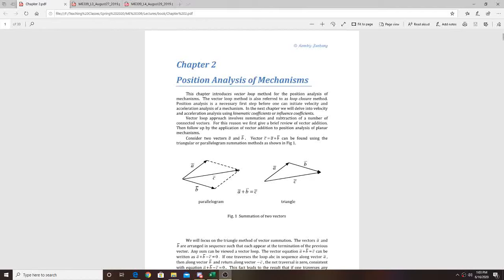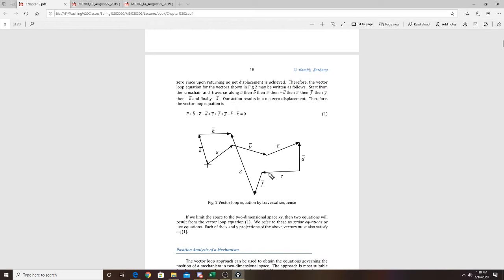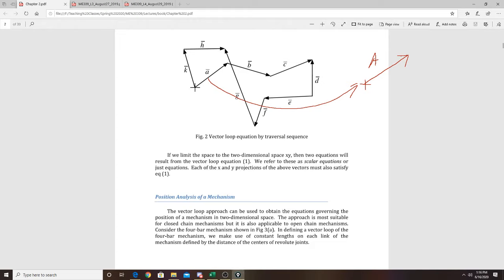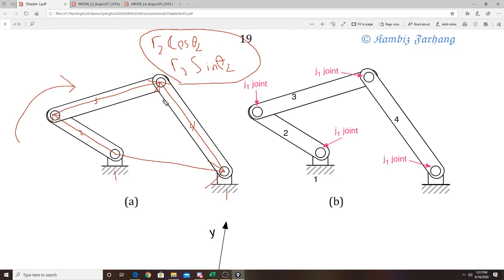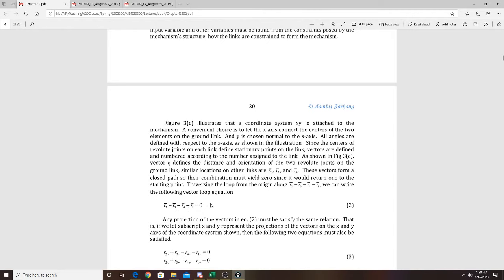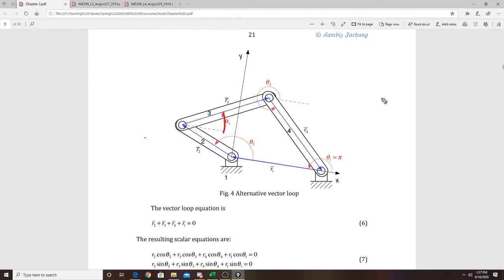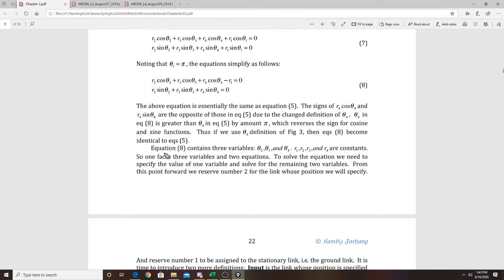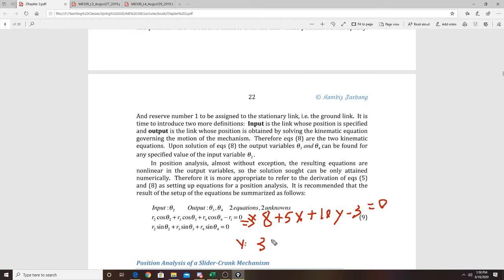ME 309: Introduction to Vector Loops